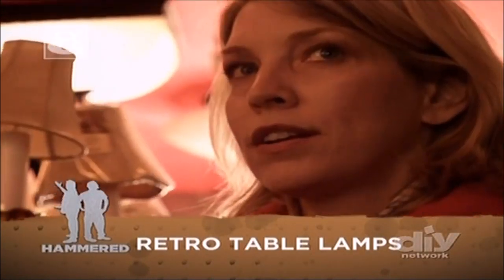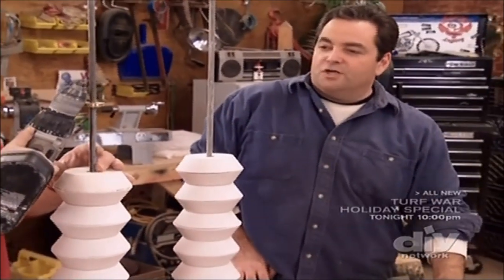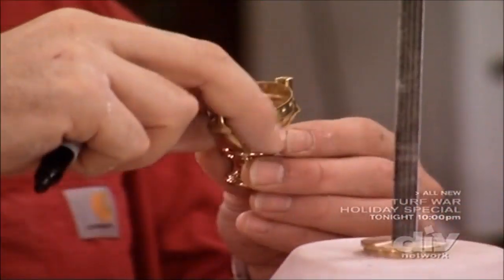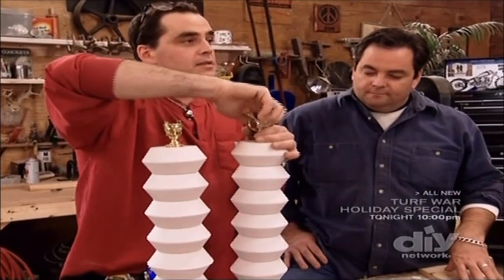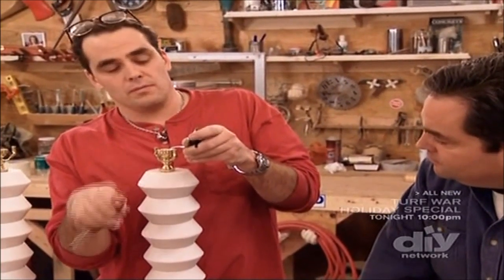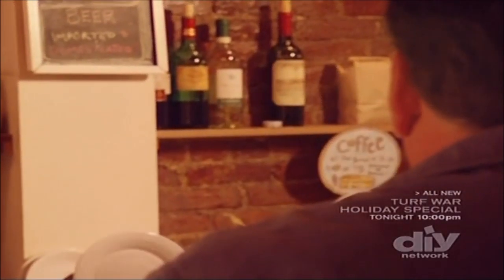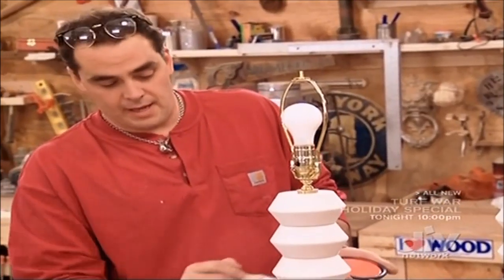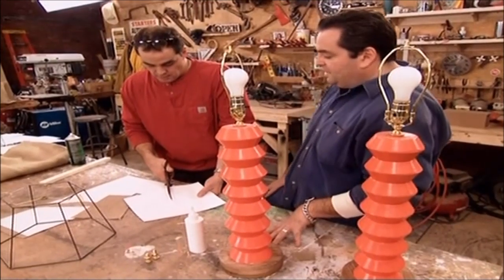Jimmy DiResta - Retro Table Lamps (Part 3 of 4)